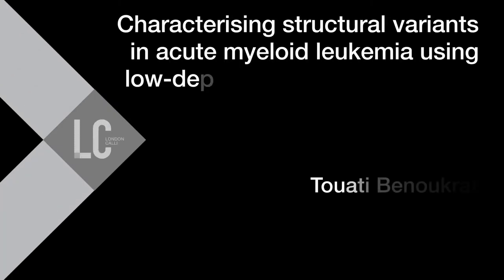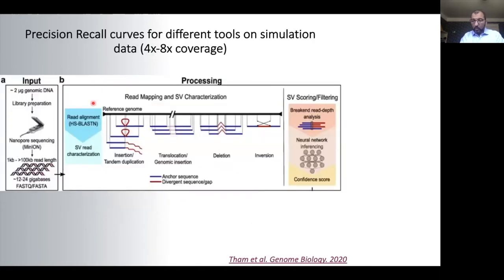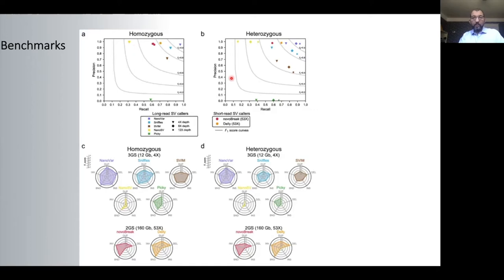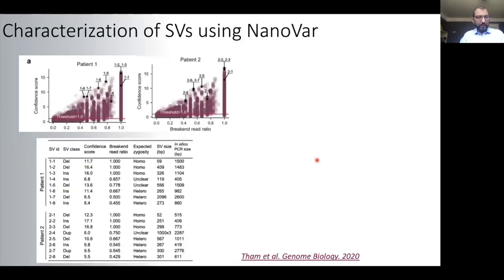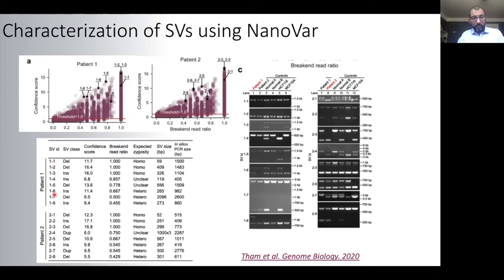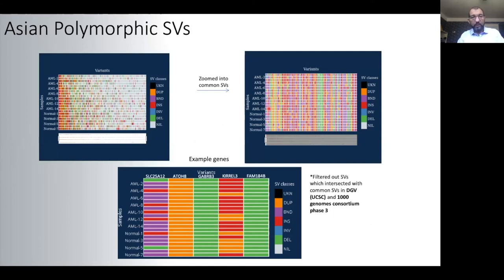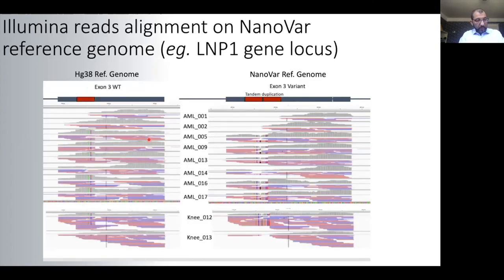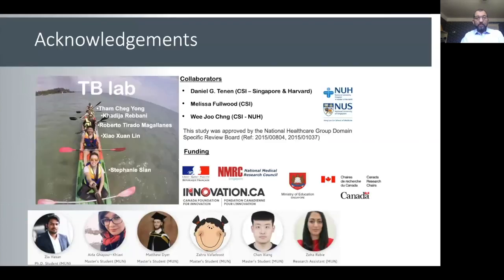Characterising SVs in acute myeloid leukemia using low depth nanopore sequencing - Touati Benoukraf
9% of AML patients can’t be characterised with standard genetic tests; they have a so-called ‘normal karyotype’. Touati: short reads probably could not detect the variants.

With 8x-12x genome coverage, NanoVar outperformed all other SV callers available, for both precision and recall.

NanoVar can characterise SVs in AML samples with low-depth sequencing. So-called ‘normal karyotype’ AML samples contain various cancer-specific SVs.